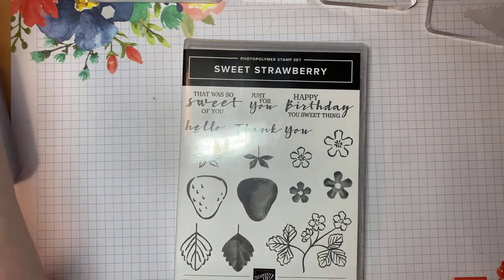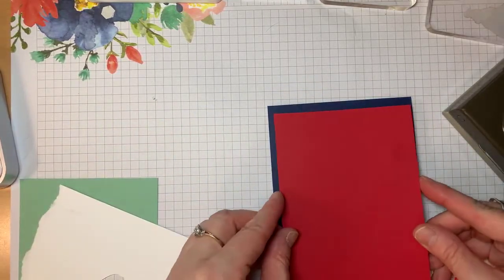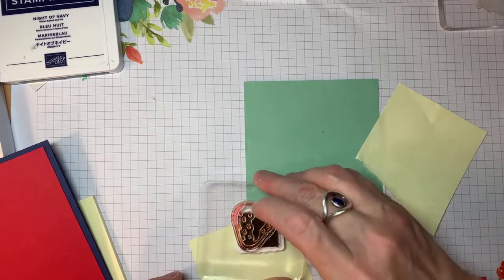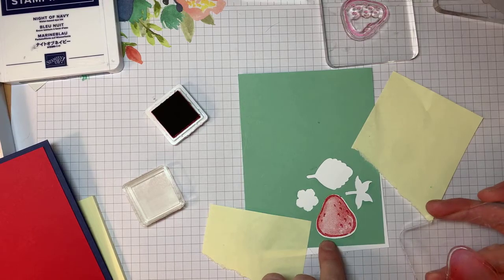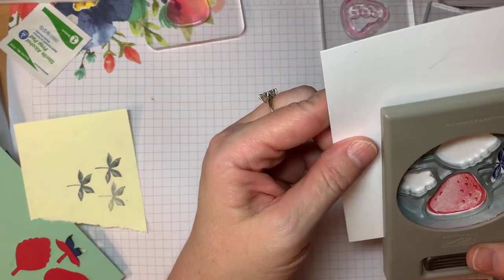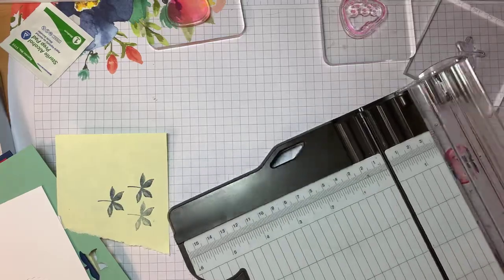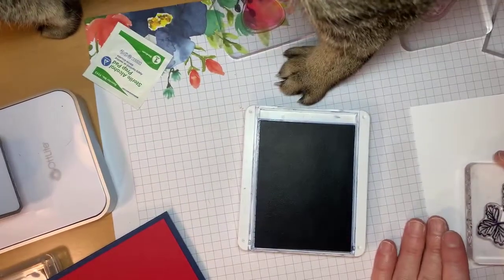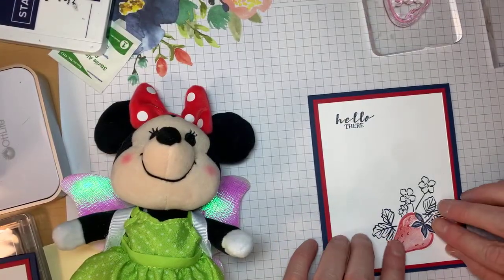Patriotic Sweet Strawberry Card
Here is a great simple patriotic card using the Sweet Strawberry stamp set from Stampin' Up.